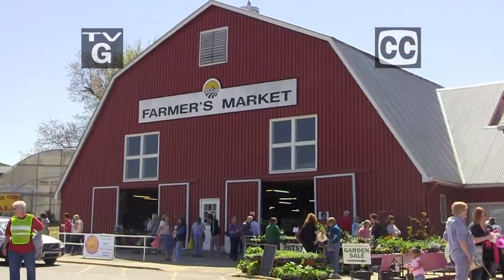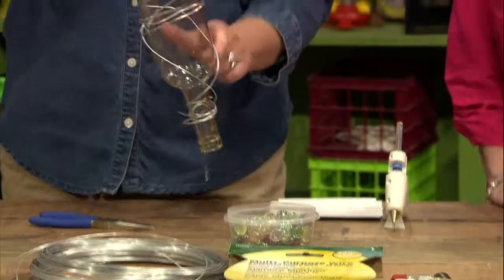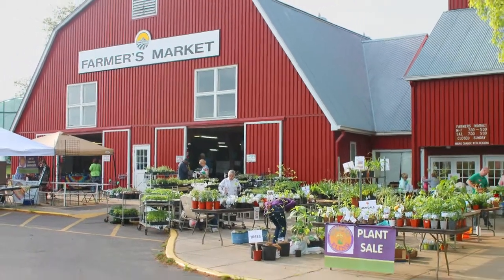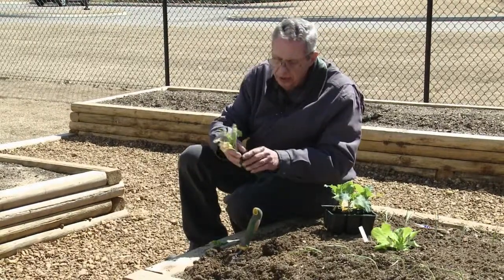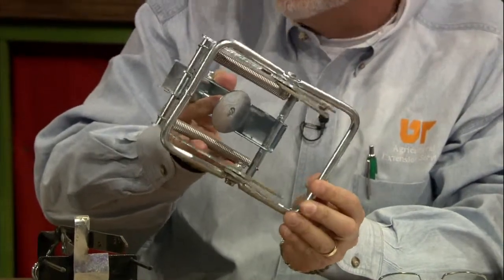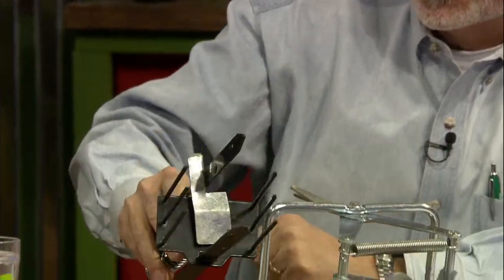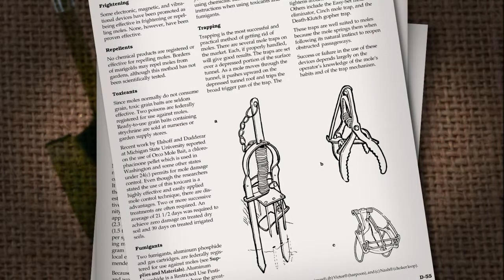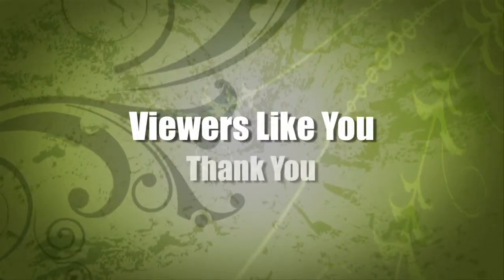Family Plot - March 21, 2013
This week on The Family Plot: Chris Cooper and his guests demonstrate how to make a hummingbird feeder, plus talk about the upcoming Spring Fling Event at the Agricenter, cool season vegetables and trapping moles.
Host: Chris Cooper - UT Extension Agent, Shelby County
Guests:
Callie Bolyard - Master Gardener
Mike Dennison - UT Extension Agent (retired)
Tom Mashour - Master Gardener
Amanda Rideout - Master Gardener